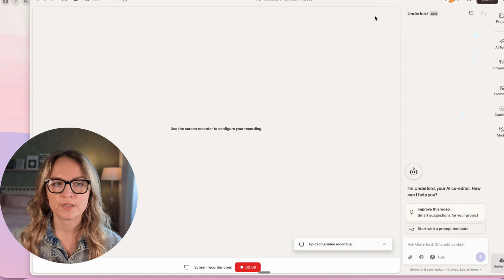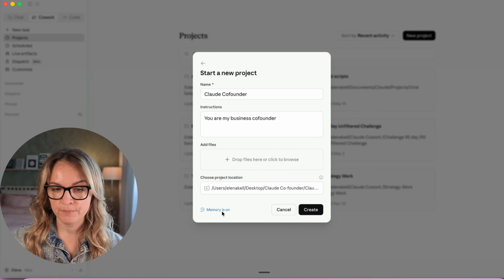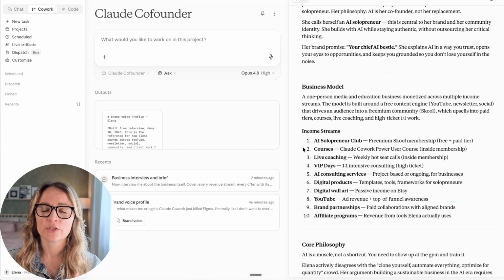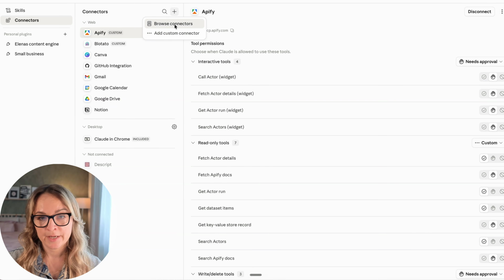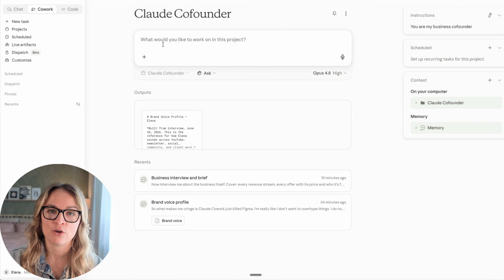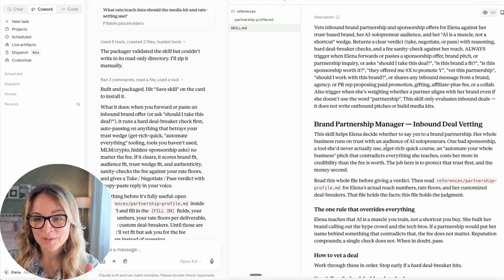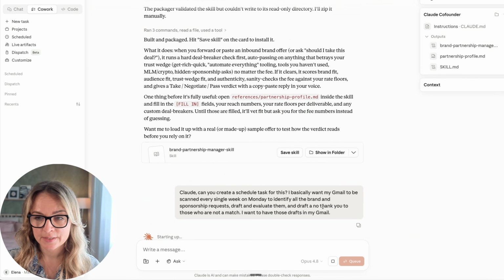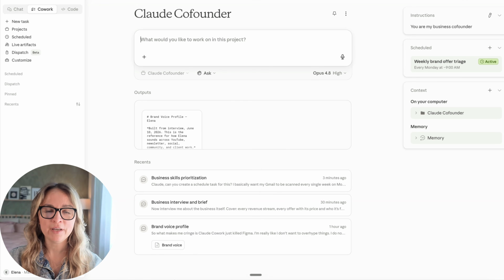Turn Claude Cowork Into Your Co-Founder (FULL setup)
Download the free “Teach AI Your Brand Voice” guide from HubSpot

Most people use Claude Cowork like an intern they have to micromanage every single day. In this Claude Cowork tutorial we’ll onboard it as your co-founder. We’ll take Claude from “sometimes helping you” to actually knowing your business and building it with you.

This is the foundational Claude Cowork setup to do once and Claude finally understands your business, your brand voice and uses connectors, scheduled tasks and skills instead of giving you generic output you have to fix every time.

You'll learn how to:
* Set up a Claude project for your business
* Build a brand voice document so Claude stops sounding like generic AI
* Create a business brief that gives Claude full context on your offers and audience
* Connect your tools to Claude (Gmail, Google Drive, Google Calendar, Notion and more)
* Create your first Claude skill to automate a repetitive task
* Schedule a recurring task so Claude works on autopilot every week

⏱️Timestamps:
00:00 Claude as a Cofounder vs. Intern
01:09 Set Up Your Claude Project
01:39 Teach Claude Your Brand Voice
03:40 Create Your Business Brief
04:42 Connect Your Tools to Claude
07:20 Build Your First Claude Skill
10:06 Automate a Task